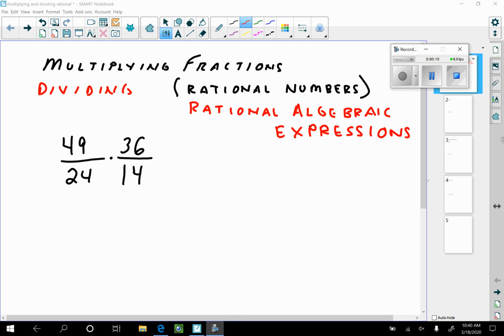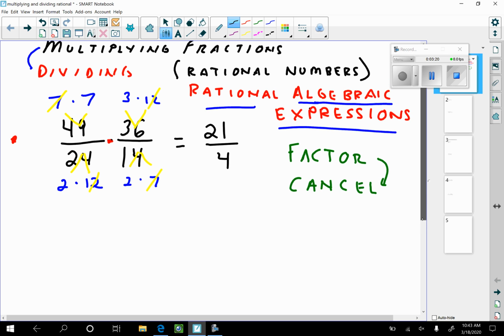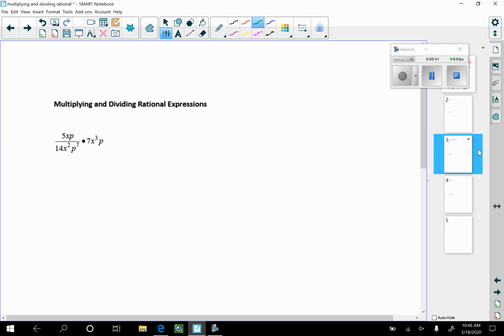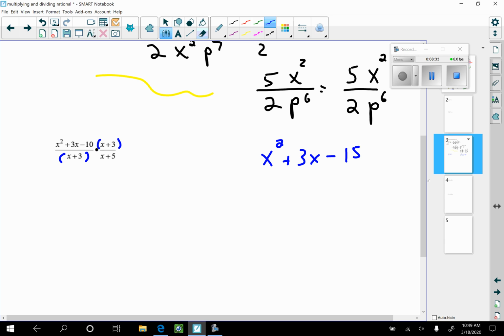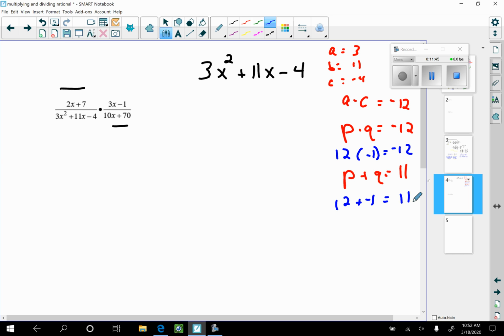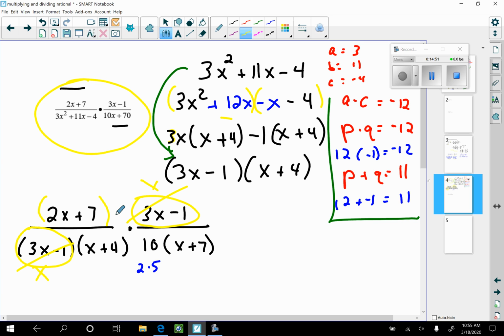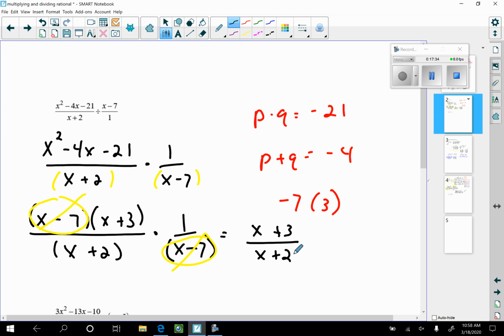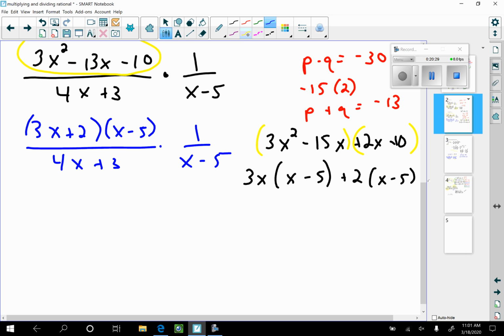multiplying and dividing rational